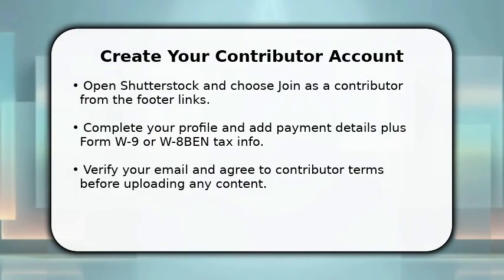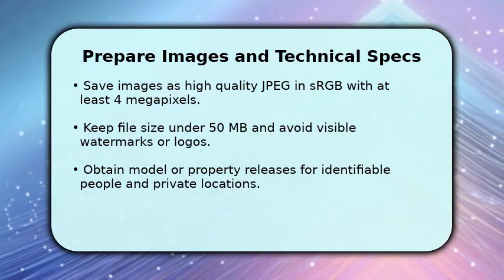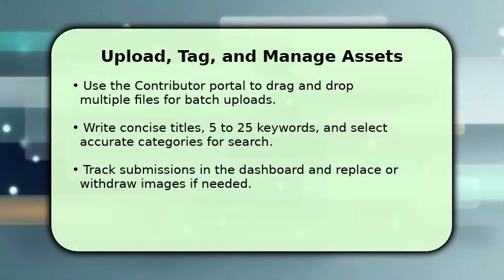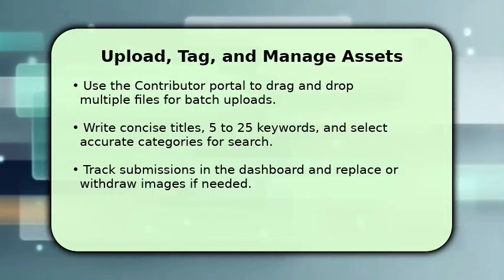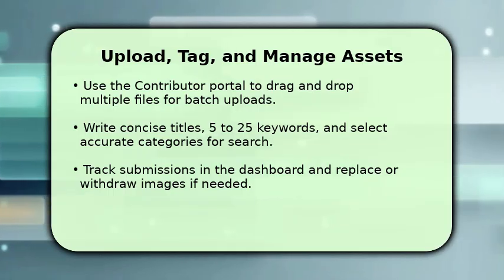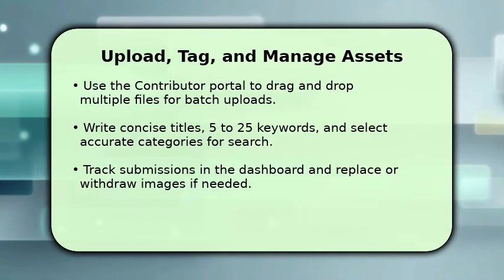How to Add Photos on Shutterstock (full Guide)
How to Add Photos on Shutterstock (full Guide) | 🔒 Surfshark VPN Deal — Stay private and secure. $1.99/mo + 3 Months Free ▸

Discover the step-by-step process of adding photos to Shutterstock with our comprehensive guide. Learn how to upload, manage your collection, and monetize images for maximum exposure.

Shutterstock, how to add photos on Shutterstock, uploading pictures, managing photo library, monetizing images, photo upload guide